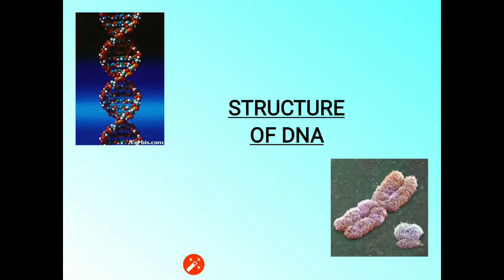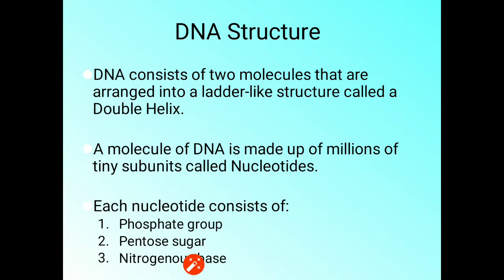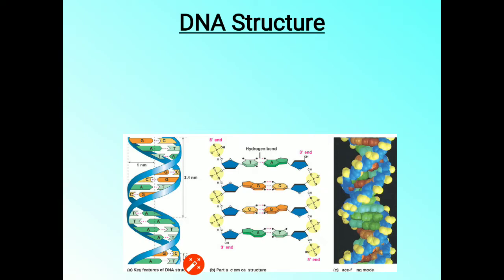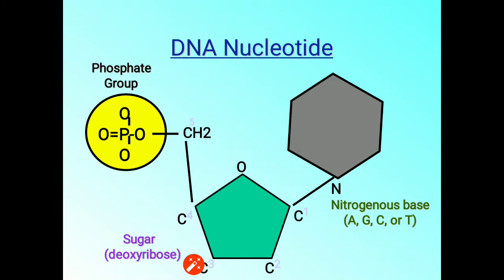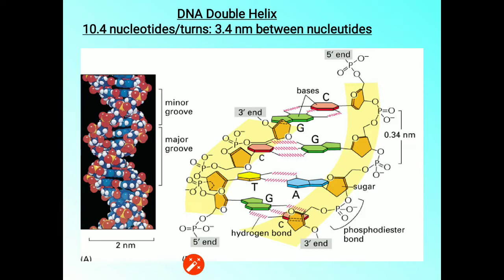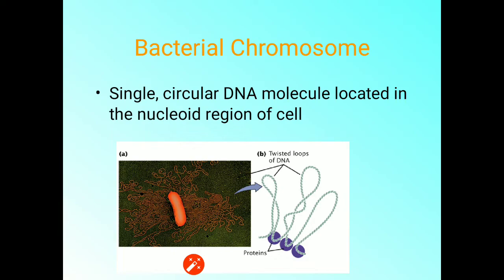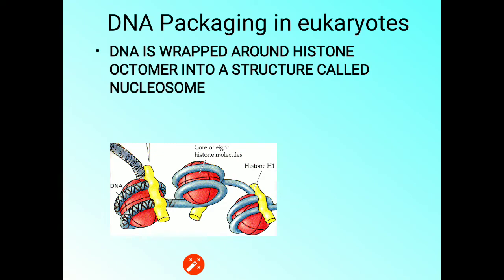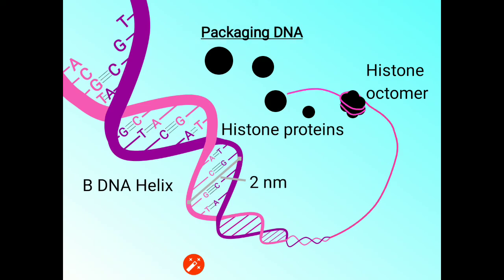DNA STRUCTURE AND PACKAGING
L 6 Molecular basis of inheritance